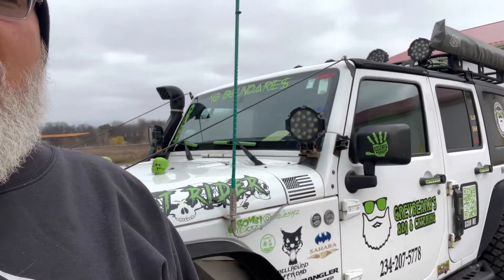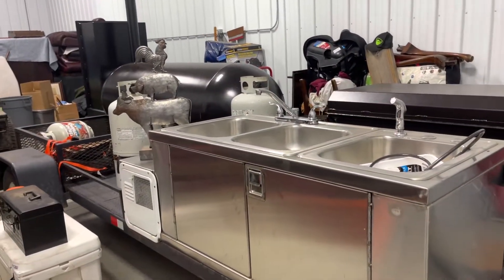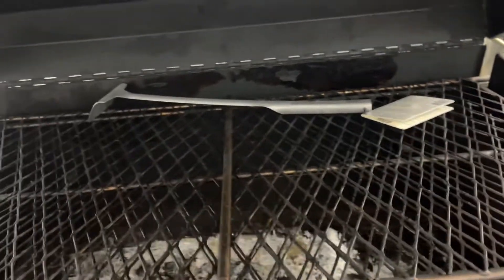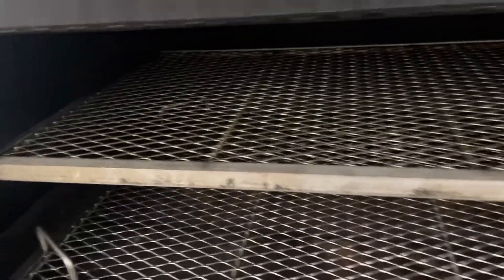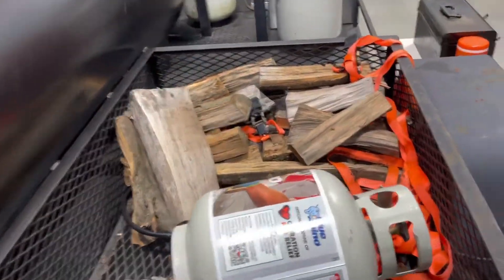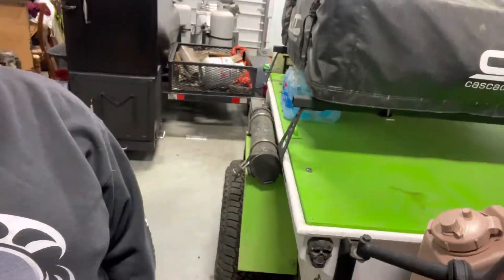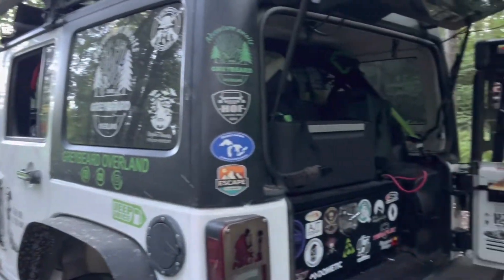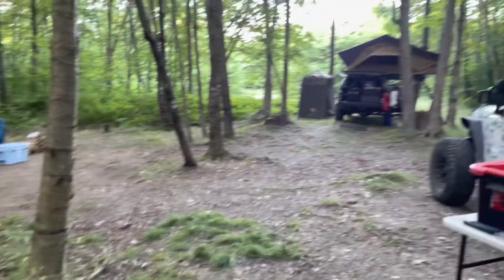Update on GREYBEARDS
Short update on what is new for 2022 . In life the only constant is change so I wanted to fill you in on the changes that have happened here!